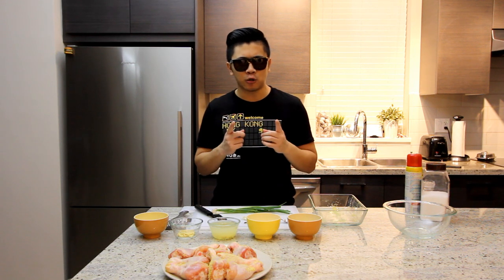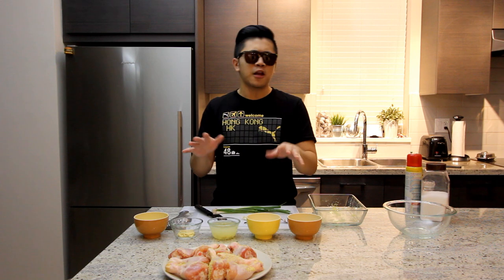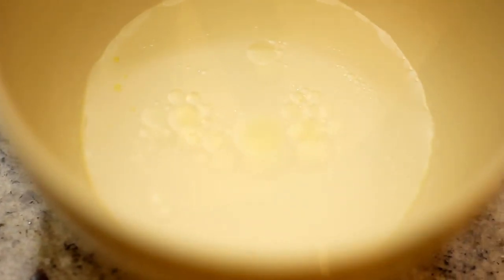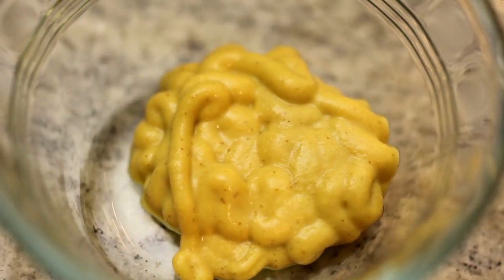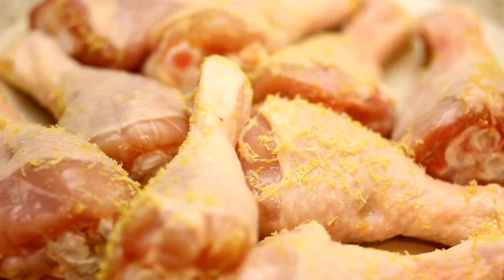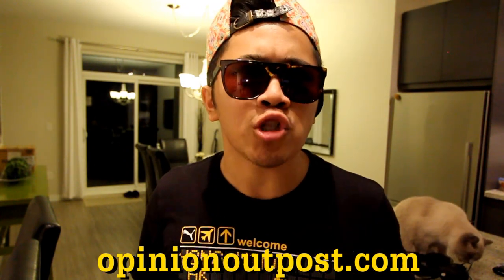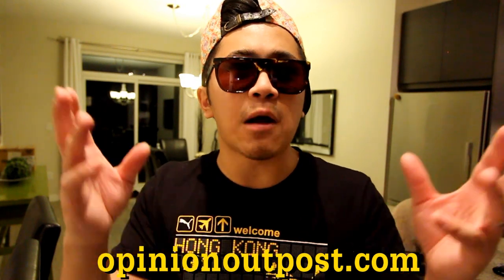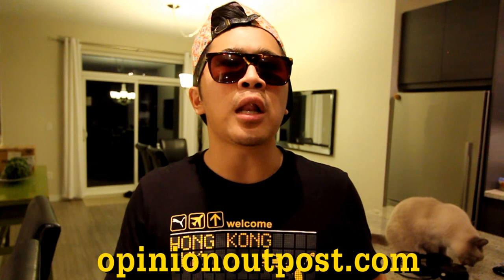HAPPY THANKSGIVING CHICKEN! (NO TURKEY?) - Peter Chao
Inspired by Gordon Ramsay, restaurant connoisseur and world renown chef Peter Chao takes a stab at cooking lemon flavoured chicken drumsticks instead of traditional turkey, like everyone else on Thanksgiving weekend. If you enjoy this series, be sure to KUNG POW that like button!